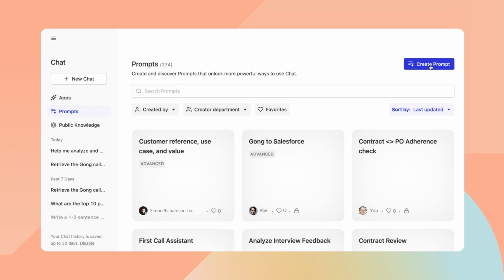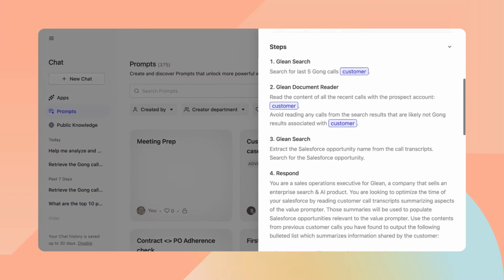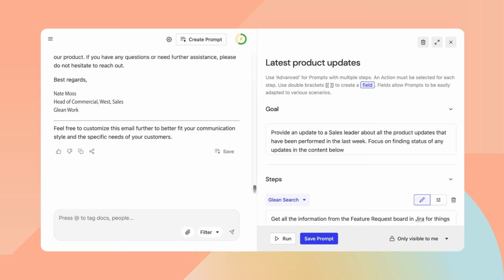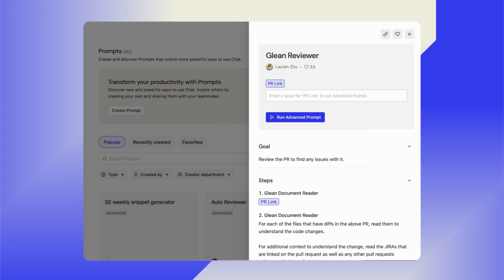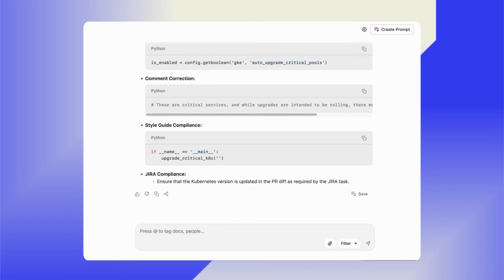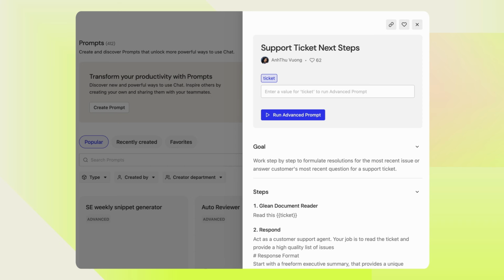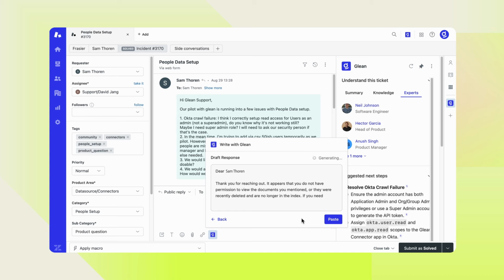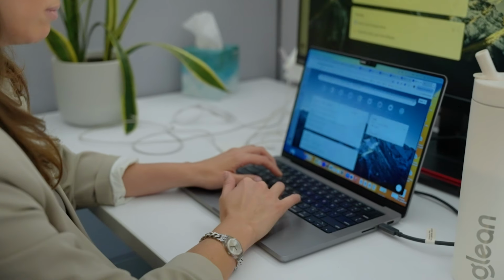Glean GO: Fall’24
Go ‘beyond the box’ of traditional search and AI assistants. 📦🚀

With Glean’s next-generation prompting capabilities, you can do more than just search — you can create powerful workflows and automate tasks with ease. From retrieving trusted answers to building custom AI assistants, Glean takes the complexity out of using AI at work.

Curious to see it in action? Watch Glean’s employees demo how they put prompts into action every day at work